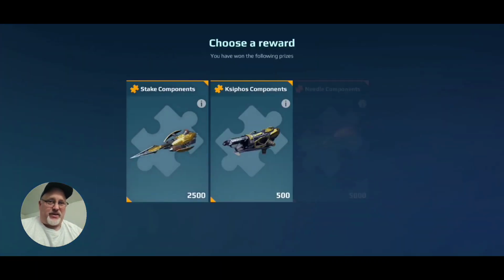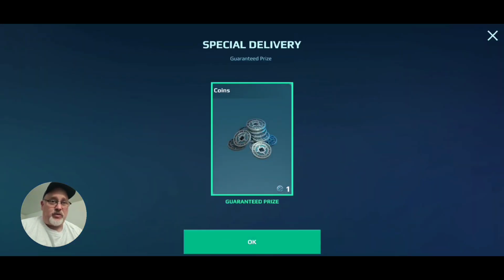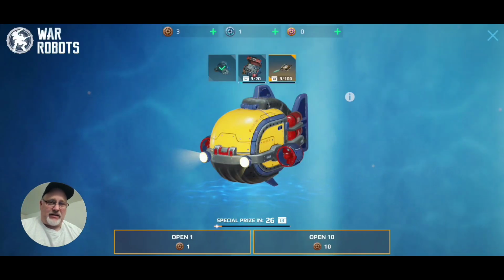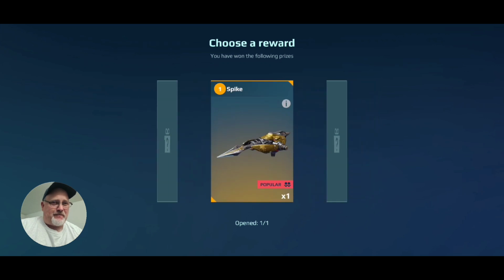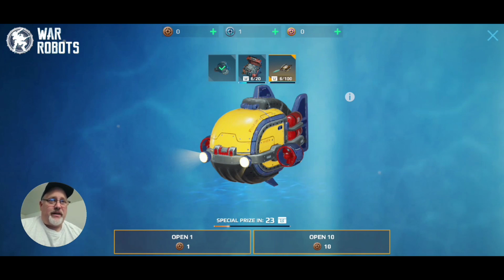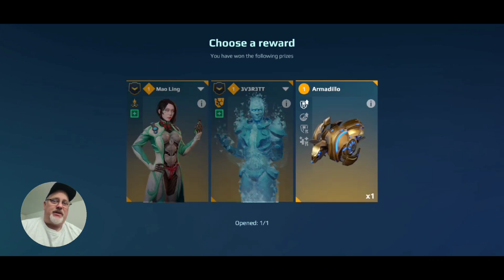WORST MAP RETURNS | Yamantau | 9.2 EVENT CRATE OPENINGS | WAR ROBOTS WR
The worst sniper centered map returns to the game. Looks amazing it f the red team has snipers... You're in big trouble.

Time for Foggy to drop some power builds in War Robots. Going to be hunting for some live players in Beacon Rush, Team Death Match or Free For All. Win or lose this will be an epic. Commentary gameplay, game news and opinion editorials.